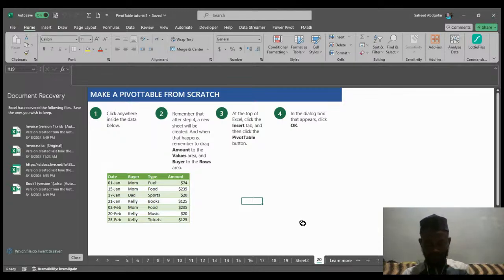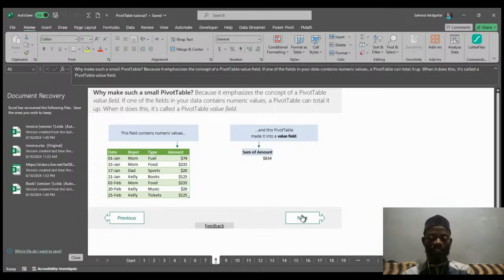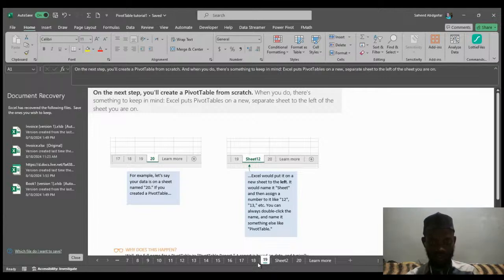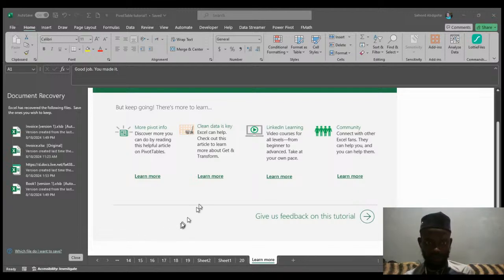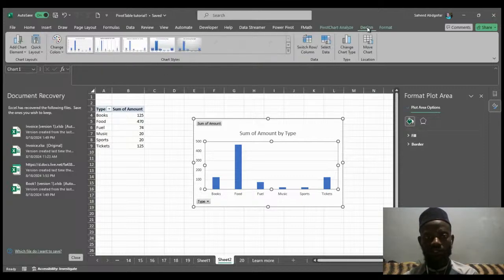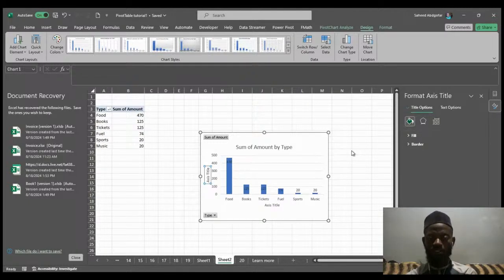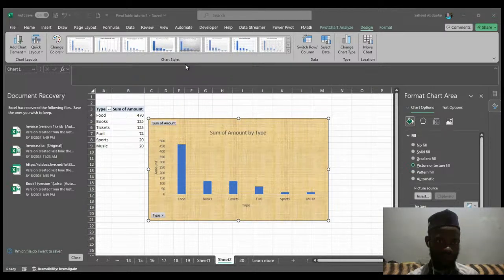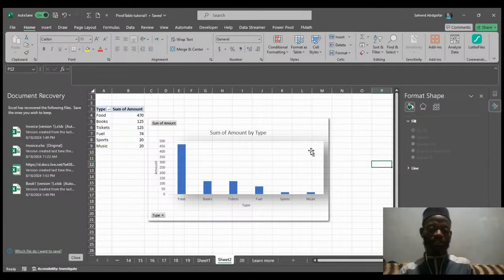Data Analtyics With Excel 13